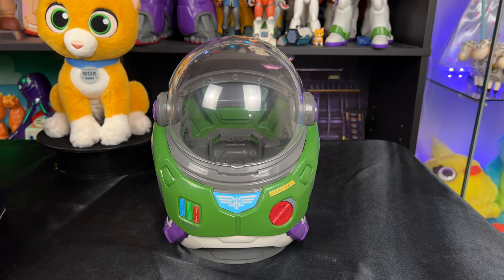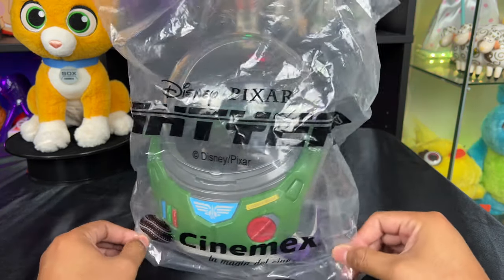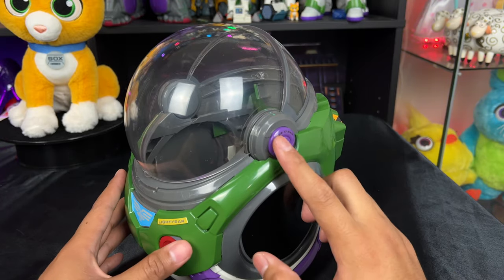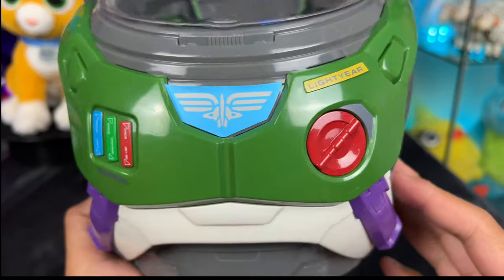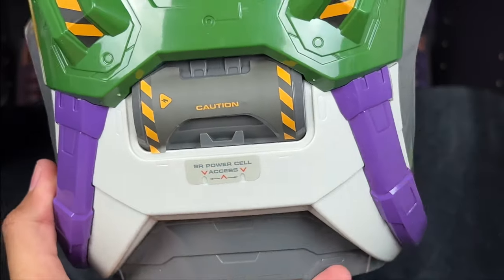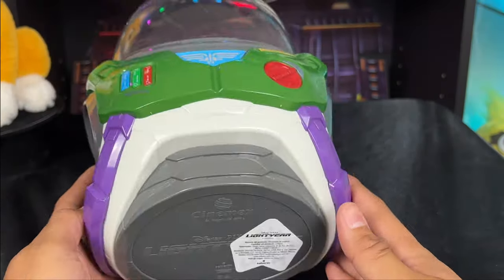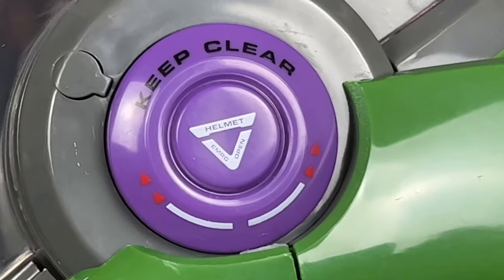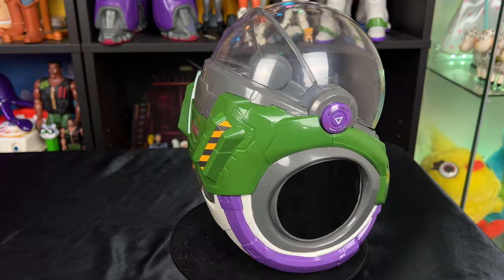Lightyear Cinemex Popcorn Bucket Review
SEND TodayIGrewUP FAN MAIL TO:

Redlands, CA
92375
United States

Redlands, CA
92375
United States